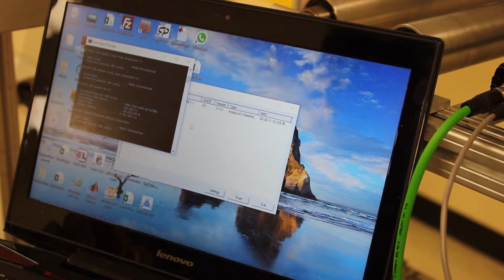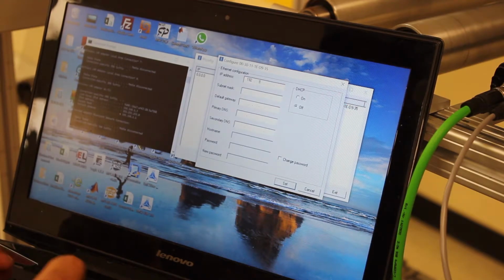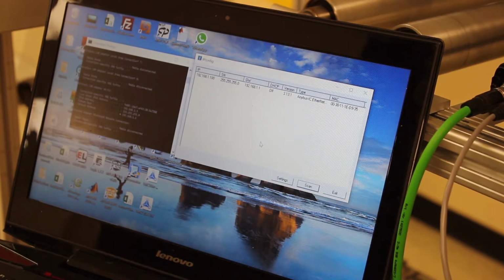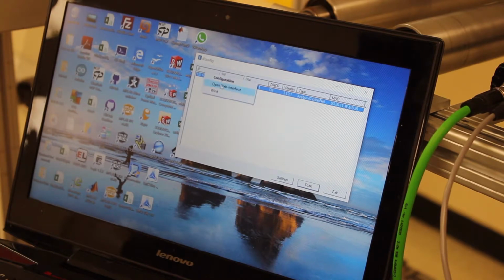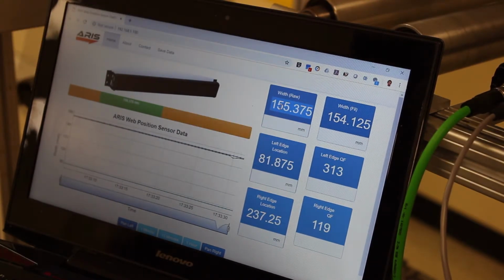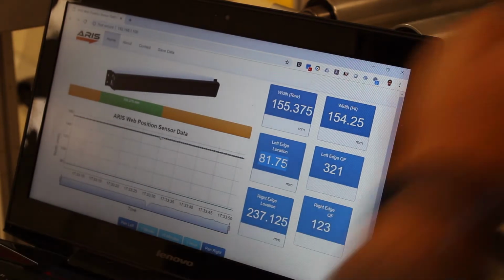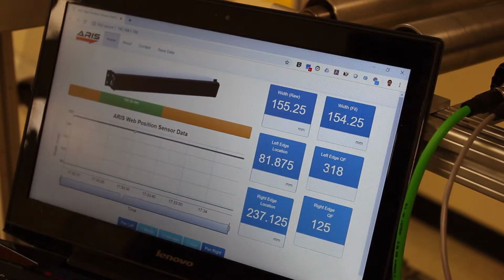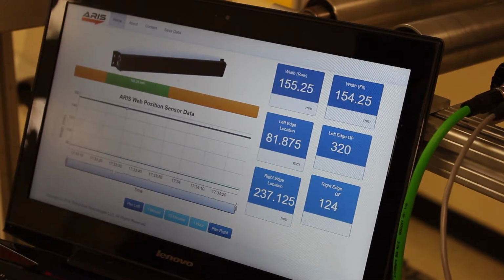Web Width Measurement with WPS 440 Sensor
Roll-2-Roll Technologies offers robust width measurement capabilities with the WPS 440 Sensor. Using a PLC  connected via ethernet, we are able to accurately measure the width of any material.

This is just one of the many capabilities that our WPS 440 sensor can provide. The Roll-2-Roll Technologies ARIS WPS 440 is a versatile sensor with an integrated sensor control unit, a 440 mm sensing window, and multiple functionality. The sensor technology requires no setup or calibration. The sensing principle relies on light scattering and spatial filtering properties of fiber optics to accurately determine the features on the web. The 440 mm sensor version is suited for edge guiding applications with frequent width changes, web width measurement, center guiding, etc. The sensor is also used in simple inspection applications such as thread counting, string coverage, void detection, etc.

The patented fiber optic sensing principle enables the plug-and-play sensor technology. The sensor technology adjusts automatically to the physical characteristics of the material and provides an accurate position measurement. ARIS WPS is essentially an affordable vision based sensing system different web sensing applications.